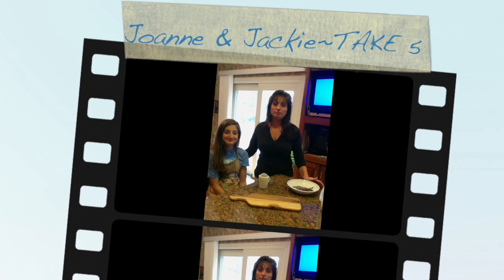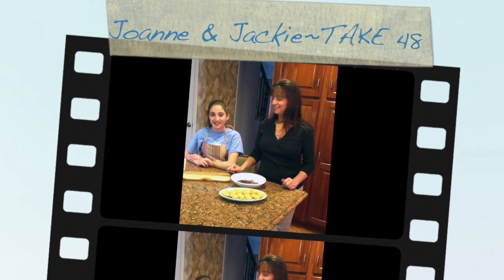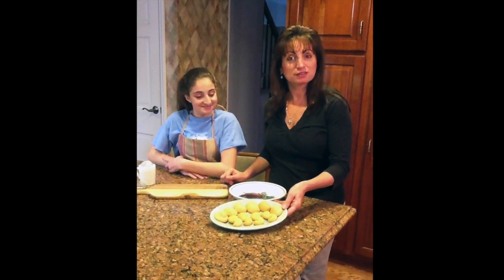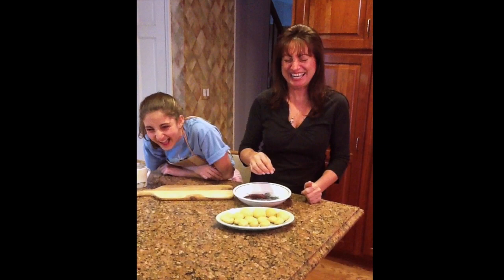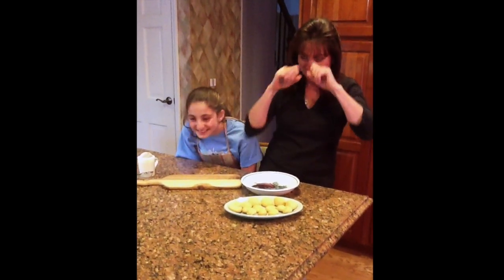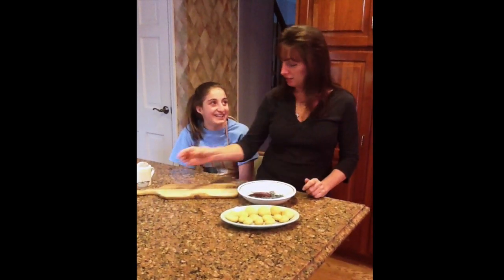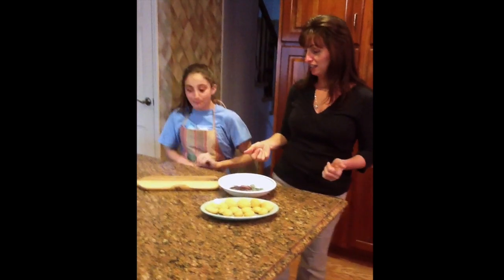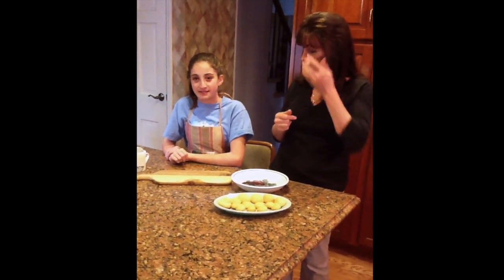Kukla's Kouzina: Cookie Bloopers & Laughs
Kukla's Kouzina cookie video bloopers turn into Kitchen Comedy and contagious laughter.
More videos at Kuklaskouzina.com.